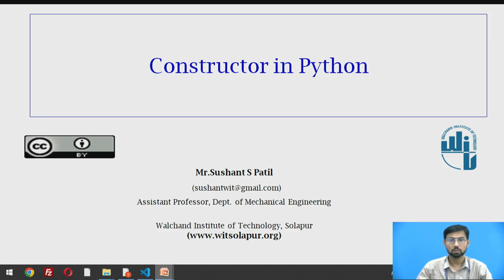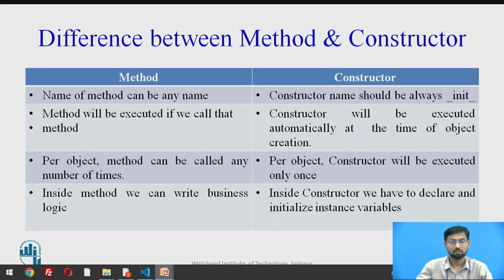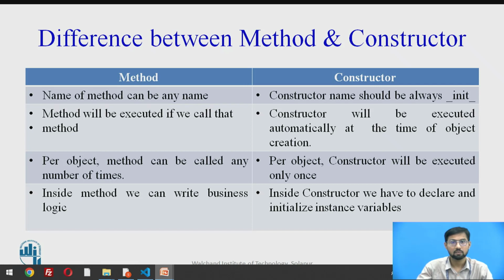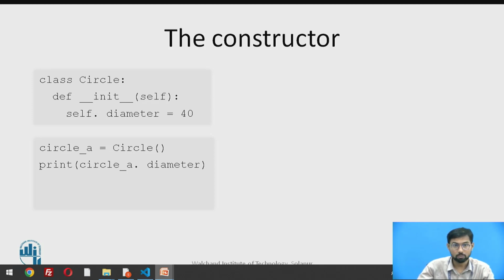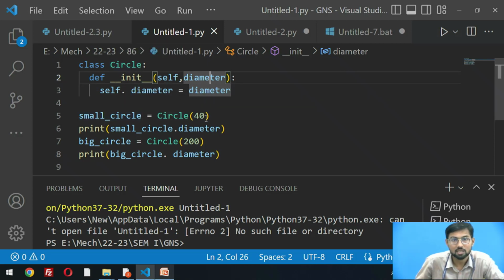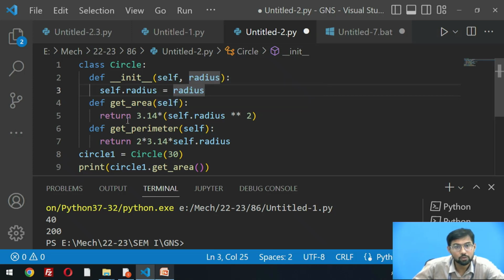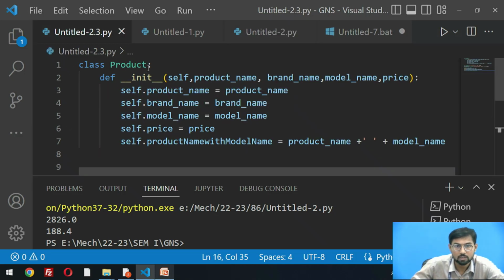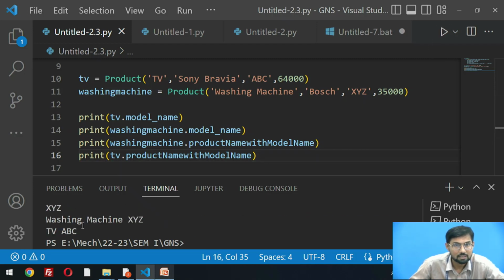Constructor in Python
Mr.S.S.Patil
Assistant Professor Mechanical Engineering Department